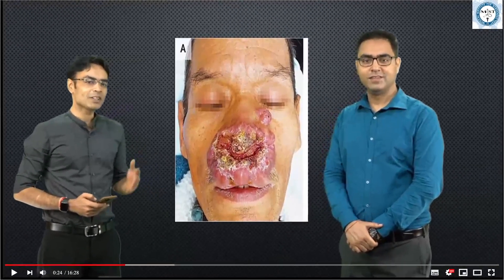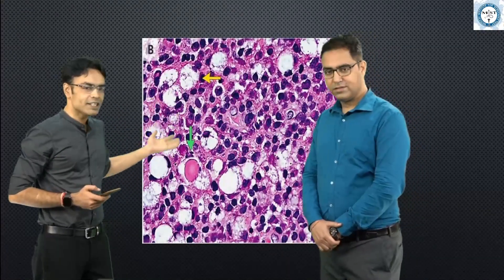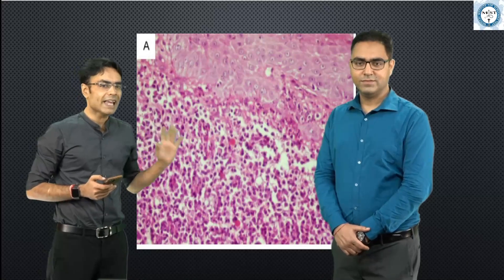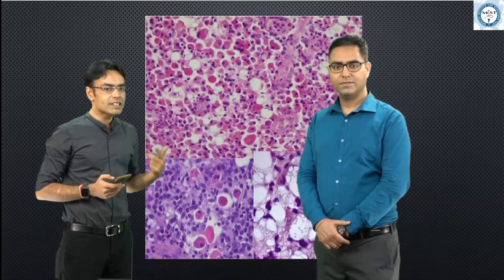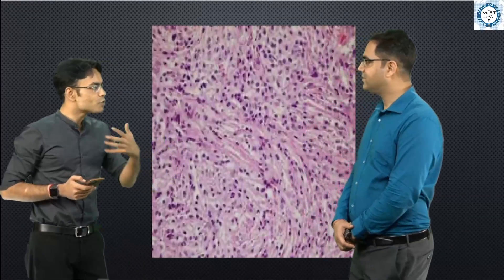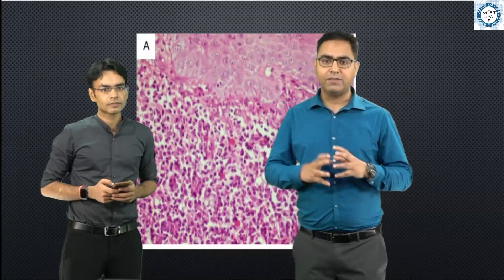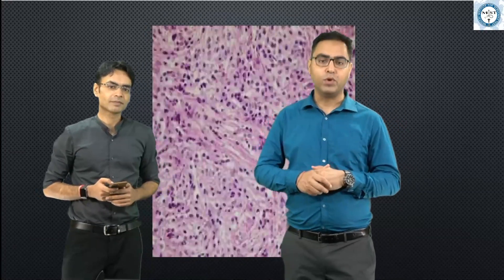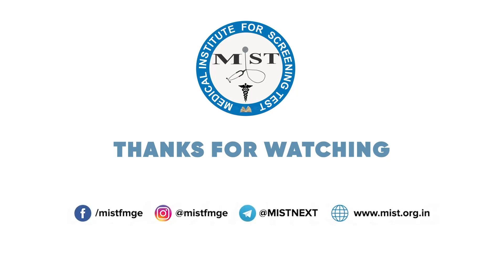Histopathology | Rhinoscleroma Under Microscope | MIST FMGE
In this video, Dr. Kunal Veer Garg & Dr. Rajiv Dhawan are presenting the Histopathology of a very common ENT disorder, Rhinoscleroma also known as the woody nose. It is a very important topic & we hope this will clear all your doubts.